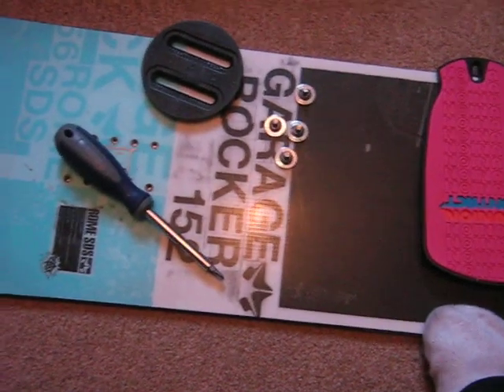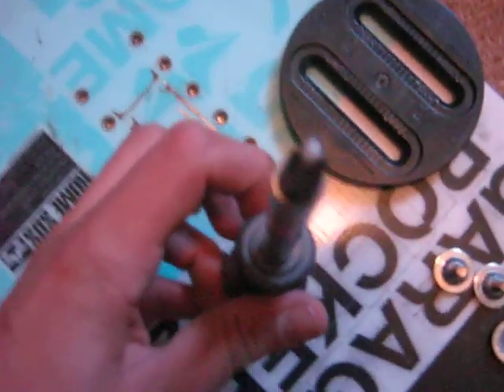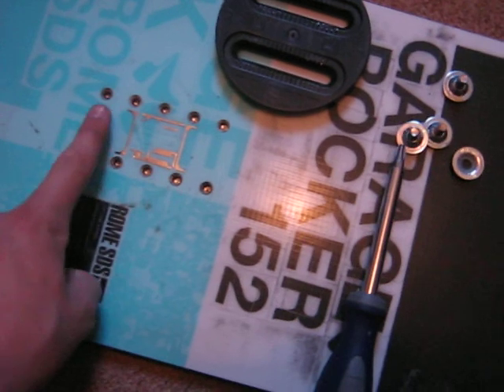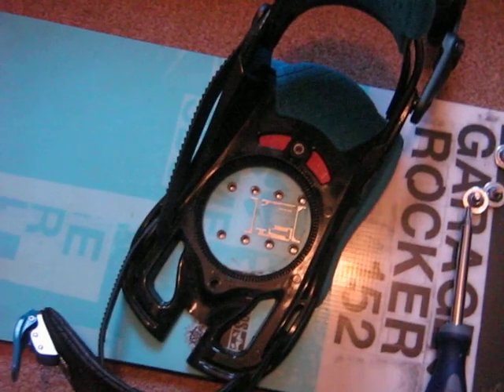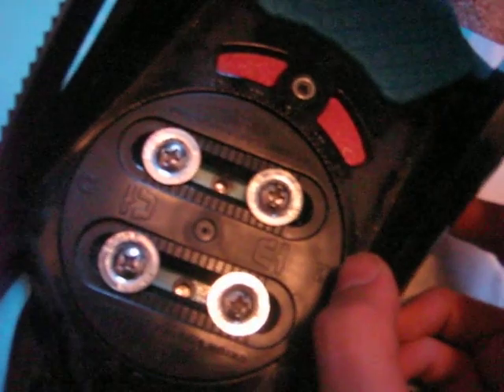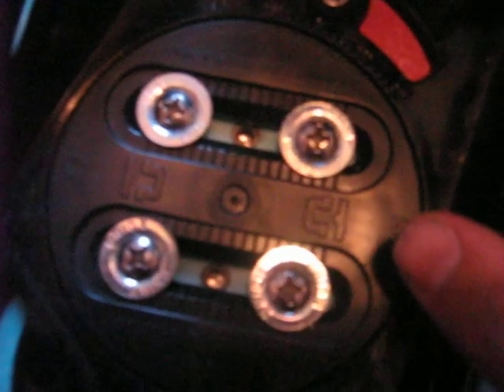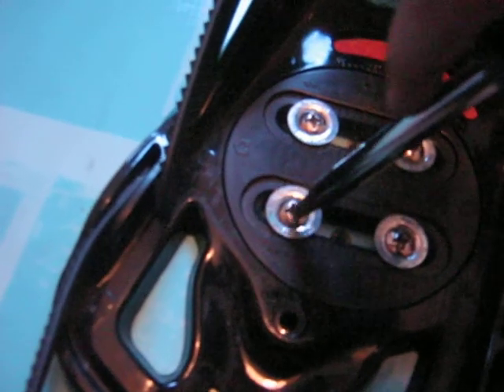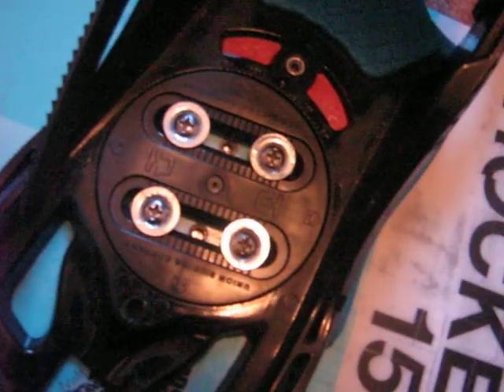How To: Put bindings on a snowboard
this is a very good tutorial on how to putr bindings on a snowboard